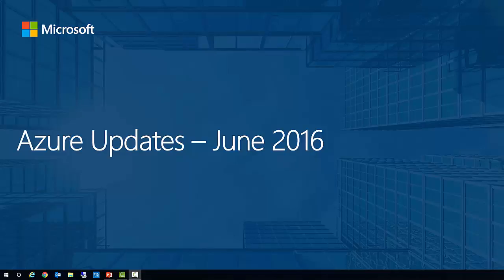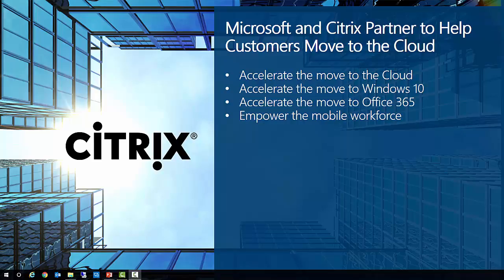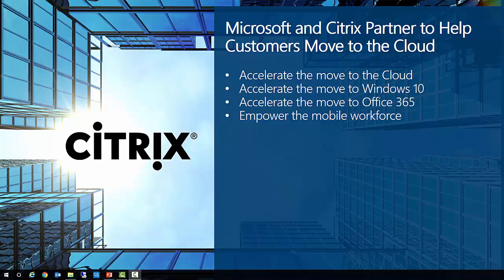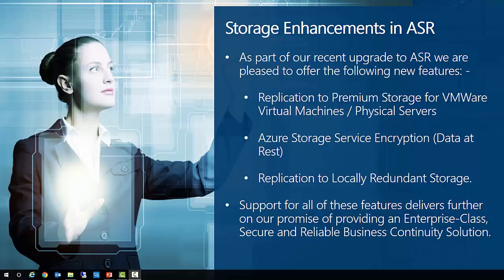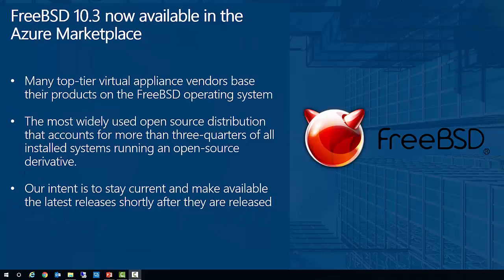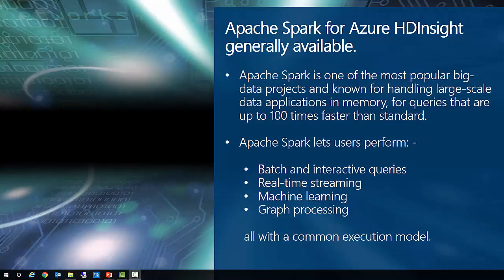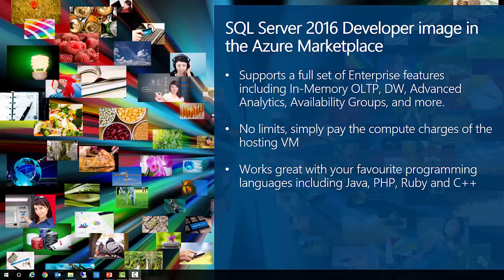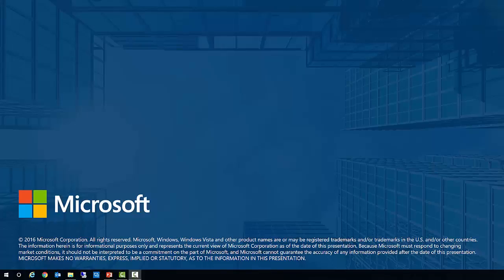Cloud and Proud - Azure News - June 2016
Join me every month as I discuss what's happening in the world of Azure. These 10 min videos will keep you up to speed with what's new and what's coming.